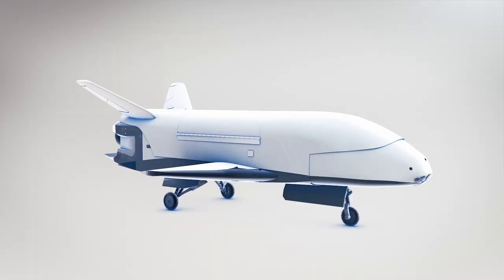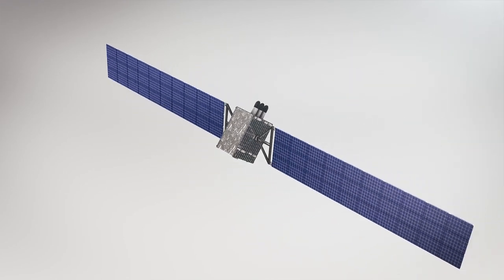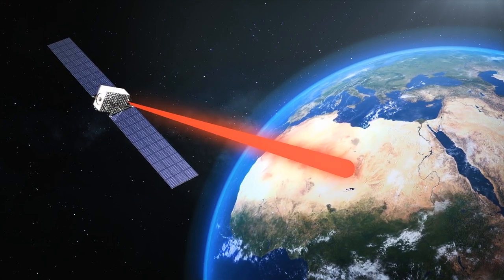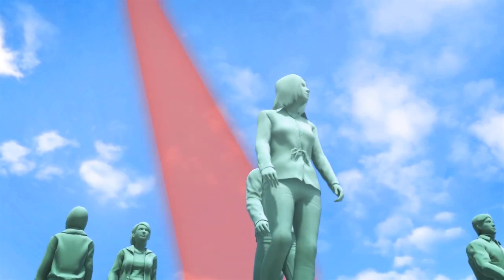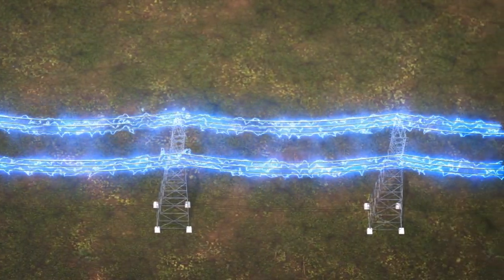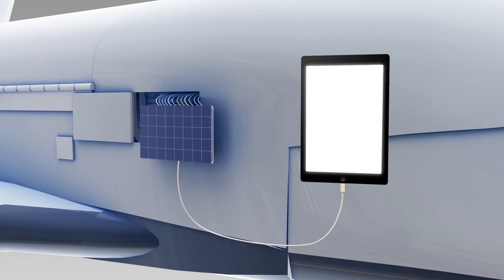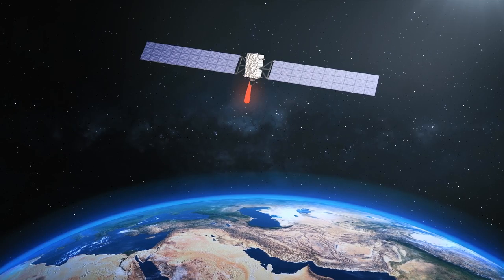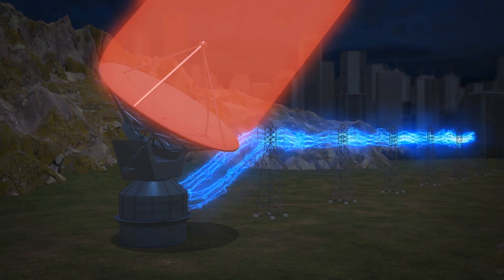Space panels could soon beam electricity back to Earth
The Pentagon has been using its secretive X-37B space plane to test a solar panel that could one day beam electricity to earth.

The Photovoltaic Radiofrequency Antenna Module — or PRAM for short — is currently the size of a pizza box, but the technology could be scaled up in order to send massive amounts of clean and renewable energy to Earth via microwaves — possibly even enough energy to power whole cities.

RUNDOWN SHOWS:
1. NASA's X-37B space plane orbiting Earth, panel slides open revealing test panel
2. Inset box shows panel details, how multiple would connect to form huge panels
3. Huge panels attached to satellite that beams microwave energy to Earth
4. Microwave energy from satellite is collected by large receiver, turned into electricity
5. Electricity from receiver flows via power cables to city, lights city up
6. One small panel powers tablet, but multiple combine to power a city from space

VOICEOVER (in English):
WASHINGTON — The Independent newspaper reports that the Pentagon has been using its secretive X-37B space plane to test a solar panel that could one day beam electricity to earth.

The test panel was launched into orbit last year aboard the space plane.

It absorbs blue-light energy from sunlight that cannot pass through the Earth's atmosphere. This means it's able to harness solar energy much more effectively than terrestrial setups.

The test panel is only capable of capturing and transmitting around 10 watts of energy back to Earth — enough to power a phone or tablet.

However, if the system scales up successfully, the technology could deliver significant amounts of power to remote regions of the globe, as well as provide electricity during natural disasters and emergencies.